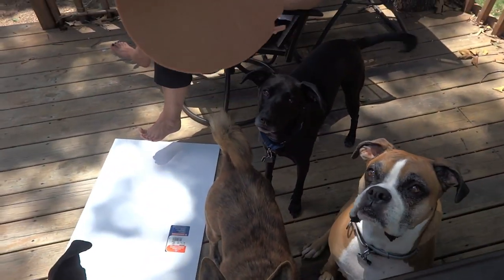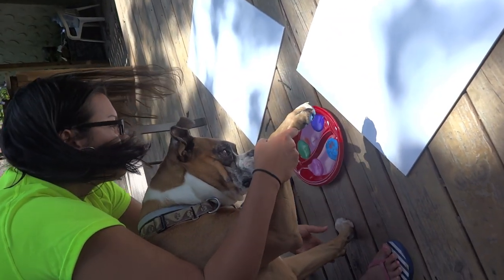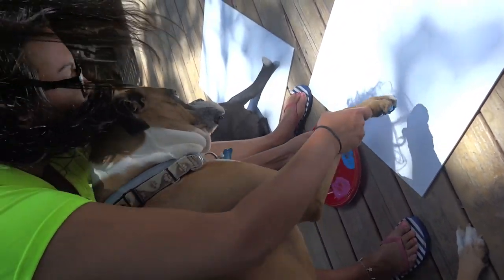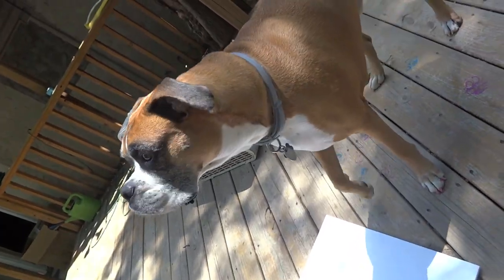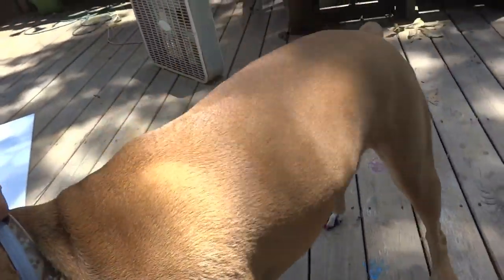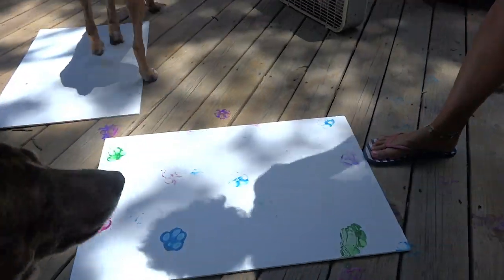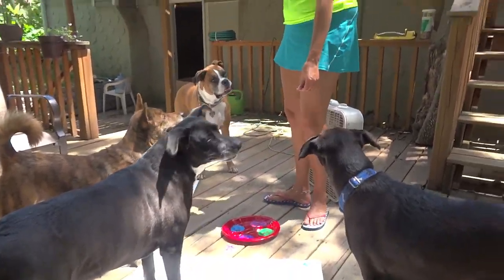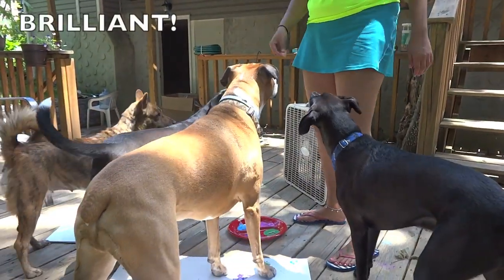Big Dog Finger Painting Jenna Marbles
Boxer and paint!  What could go wrong?  This video is about my dog and I attempting a pretty cool idea, DOG FINGER PAINTING.   I was inspired to do this video by the wonderful YouTube sensation Jenna Marbles.  It was sort of a nightmare to do, max kept running from me.  Then the other dogs kept trying to get more bologna!  I finally decided to put the other dogs in the house, only to watch them pop right back in the picture because I didn't shut the door from the basement.  My favorite thing about this video is my Mom (aka Nana) laughing her fool head off!

Don't worry everyone!  I used the same paint Jenna used, non-toxic & thankfully washable

Starring: Sarah (Mommy), Max, Senji, EJ, and Mary Jane
Voice over by: Nana

Sarah6020

New videos will be out soon. as soon as I figure out what is next! (Suggestions in comments encouraged!)